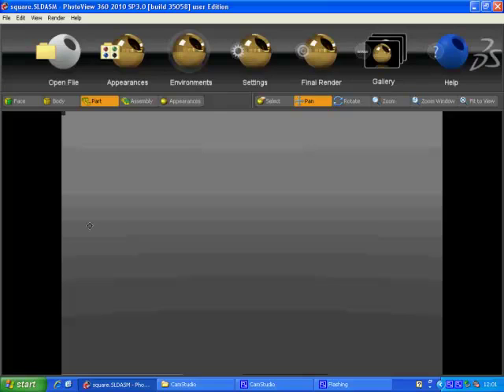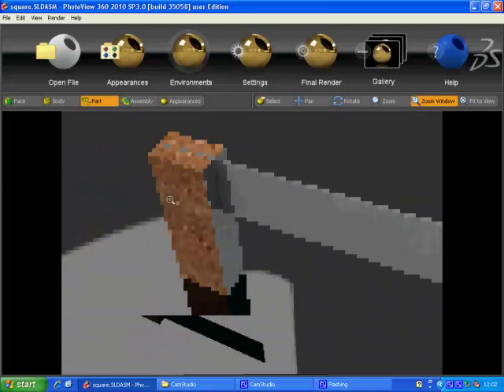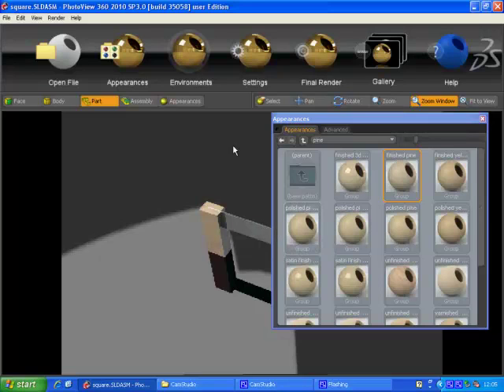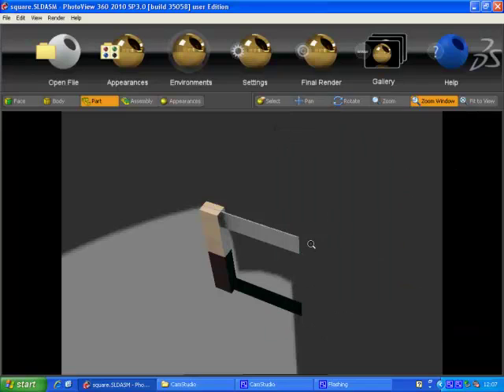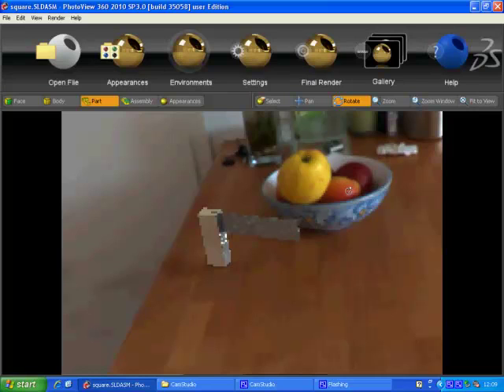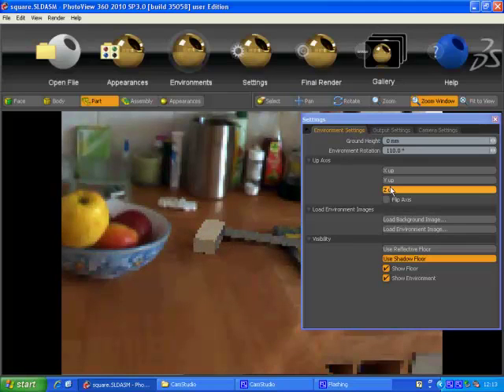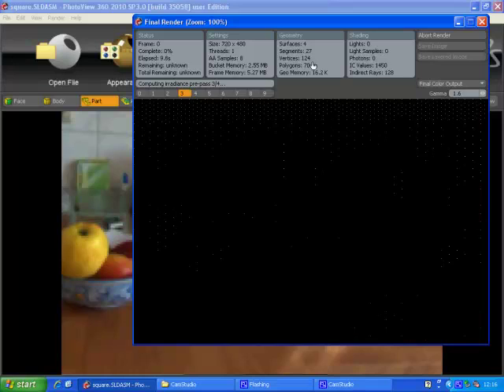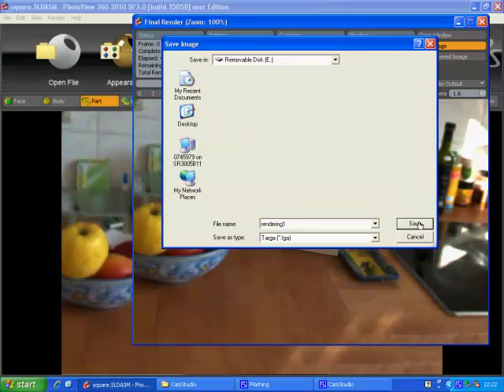Photoview 360 Tutorial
Tutorial on how to render an assembly in Photoview 360